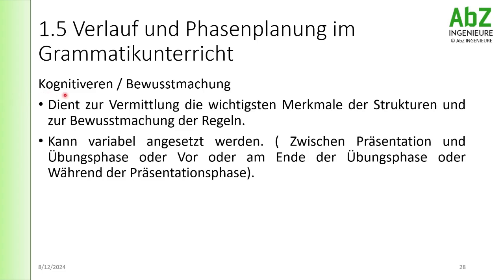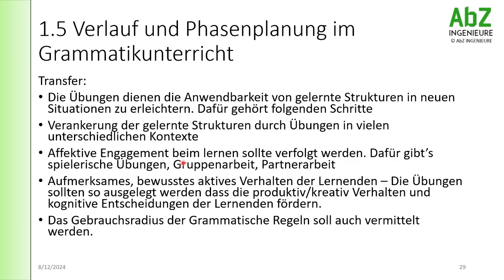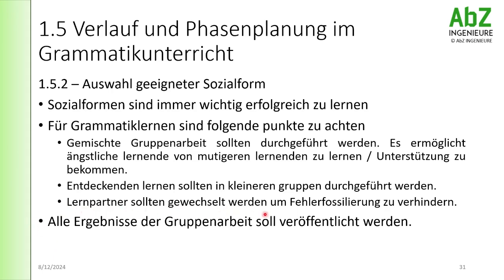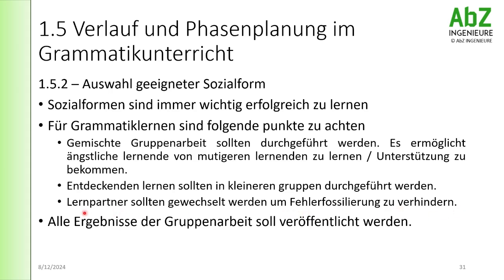Grammatikvermittlung 9 - Verlaufs und Phasenplanung im Grammatikunterricht 2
This is the continuation of the Chapter 1 in DTG 003

00:00 - 00:41 - Kognitivierung / Bewusstmachungsphase
00:42 - 03:35 - Transfer
03:36 - 04:45 - Anwendungsphase
04:46 - 06:34 - Auswahl geeigneter Sozialform
06:35 - 07:18 - Arbeitsanweisung